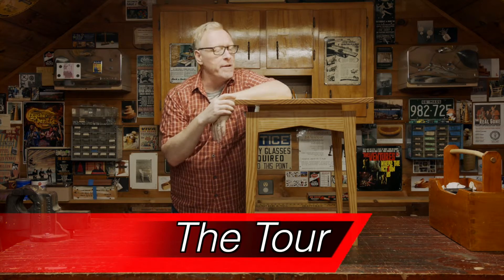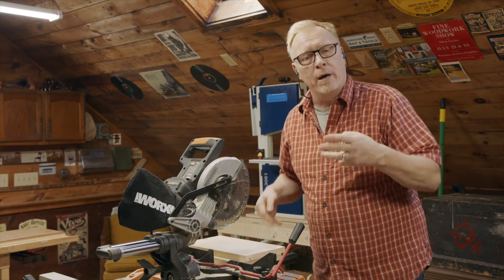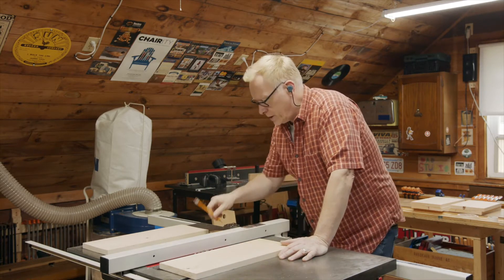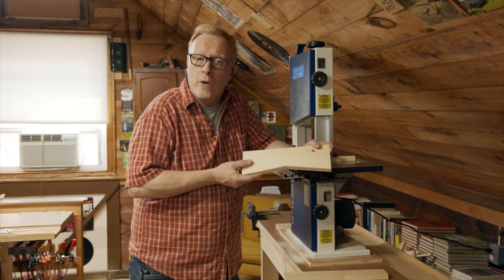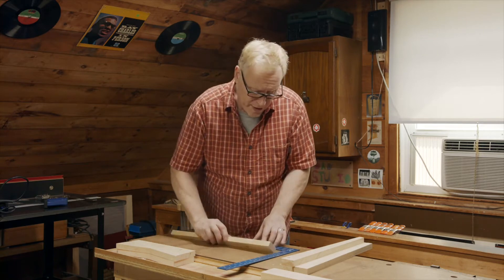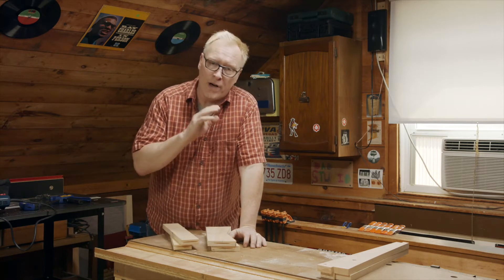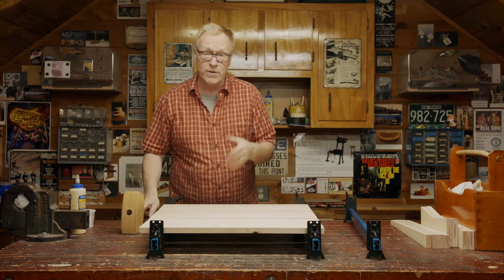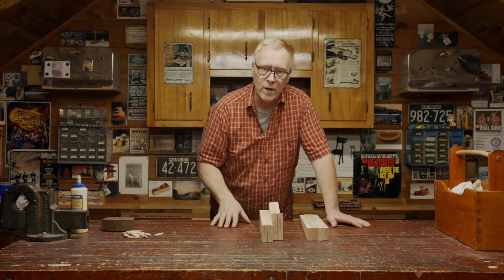S2 E5 Floating side Table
In this episode Steve shows us how to build a mid-century modern side table, inspired by designer Jens Risom